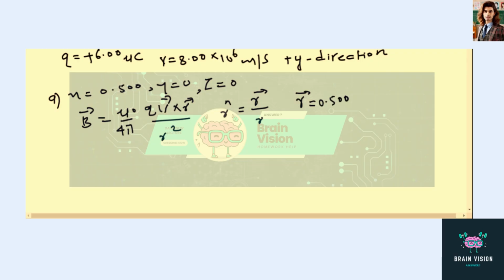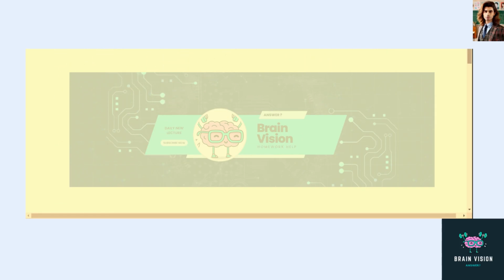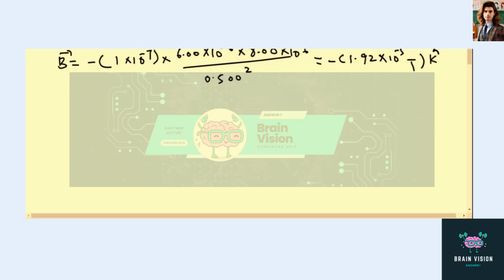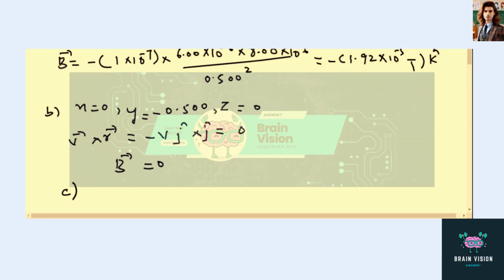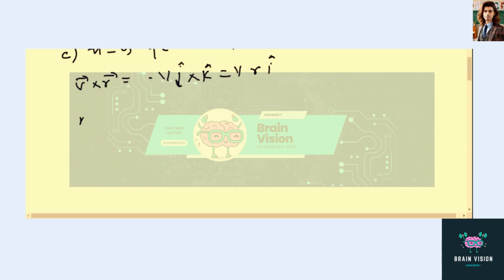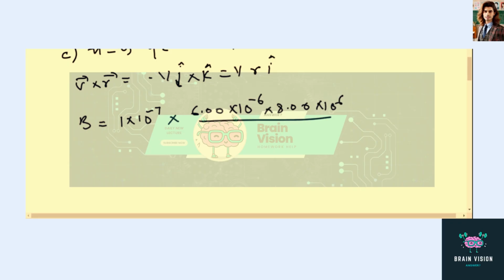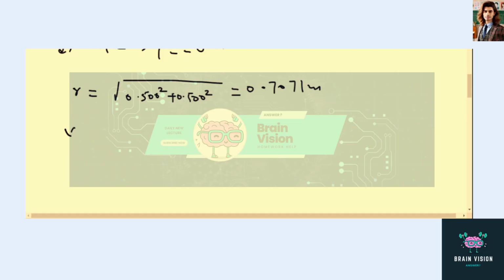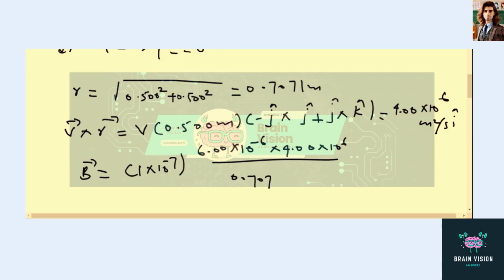A point charge is moving at a constant in the -direction, relative to a reference frame. At the inst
A point charge is moving at a constant in the -direction, relative to a reference frame. At the instant when the point charge is at the origin of this reference frame, what is the magnetic-field vector it produces at the following points: (a) (b) (d)